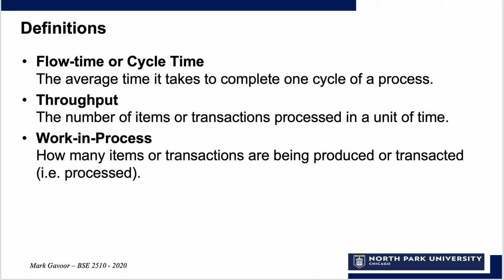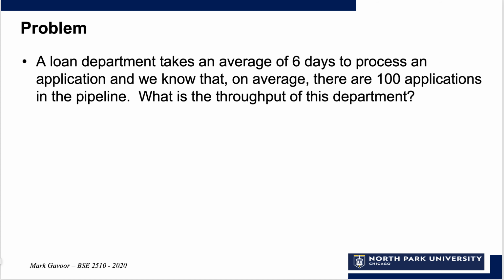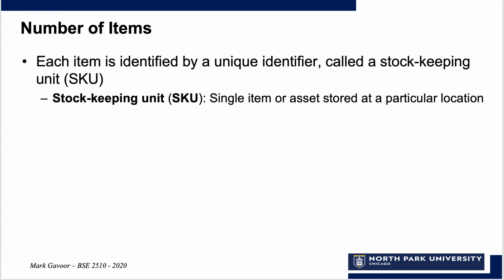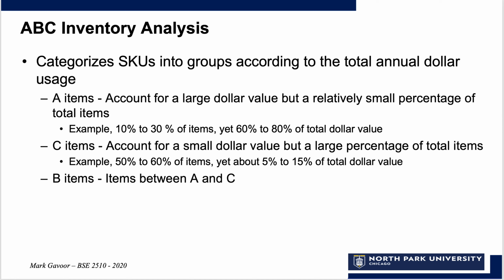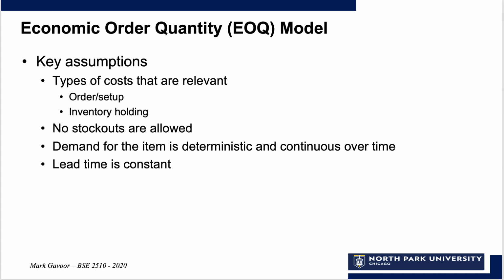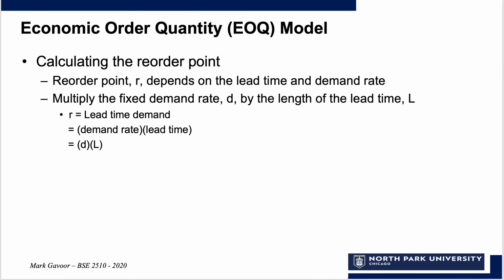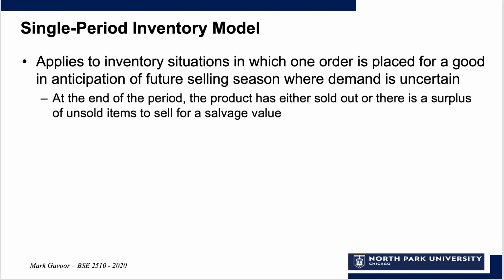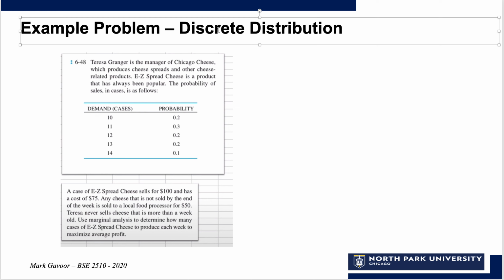Little’s Law, Inventory Economic Order Quantity Model, and Single-Period Inventory Model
This is an overview of Little’s Law, Inventory Economic Order Quantity Model, and Single-Period Inventory Model is presented as part of BSE 2510 Operations Management and Information Systems at North Park University by Professor Mark Gavoor.